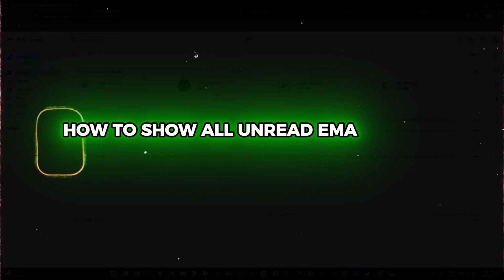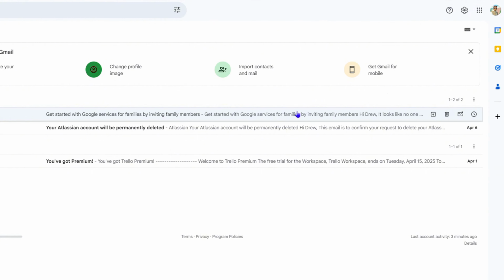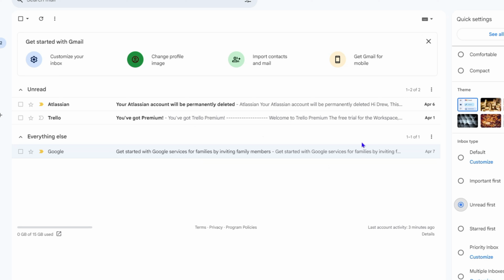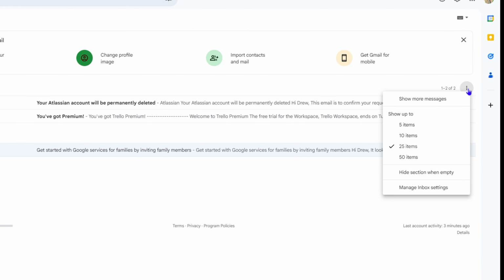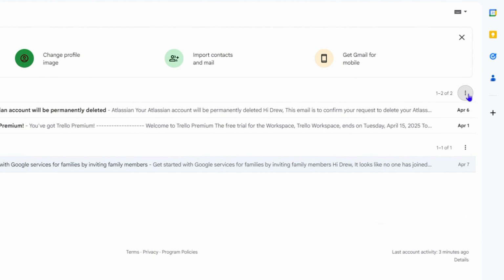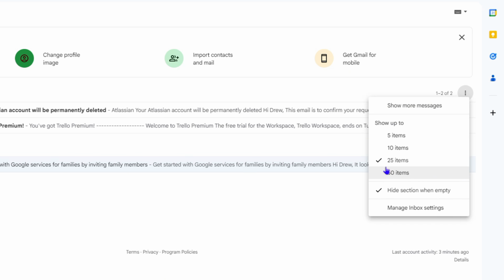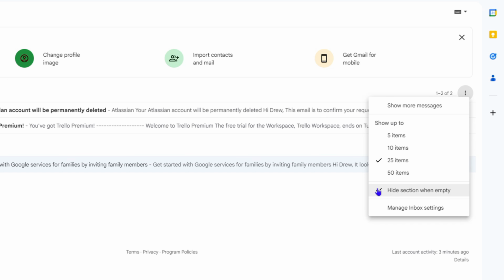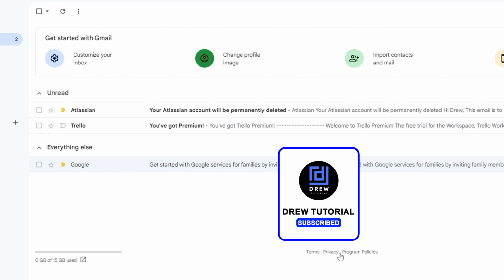How to Prioritize UNREAD Emails in Gmail NOW! (Show All Unread Emails First)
Learn how to prioritize unread emails in Gmail and boost your productivity! Are you tired of feeling overwhelmed by a flooded inbox? In this video, we'll show you a simple trick to organize your Gmail inbox and focus on the most important emails. By prioritizing unread emails, you'll be able to manage your time more efficiently, reduce stress, and stay on top of your email game. Watch now and take control of your inbox!